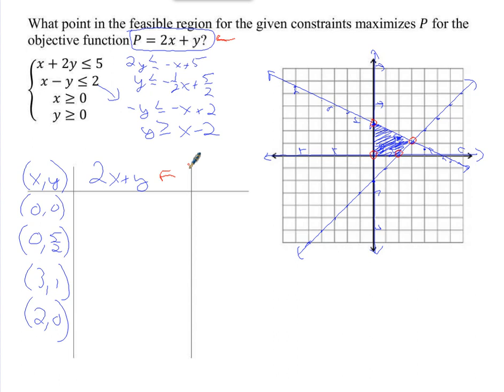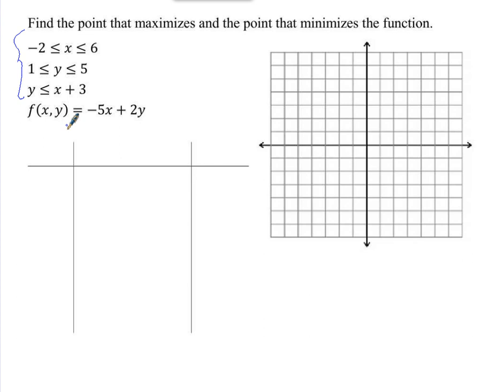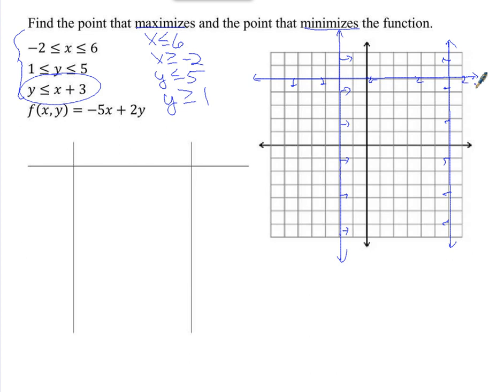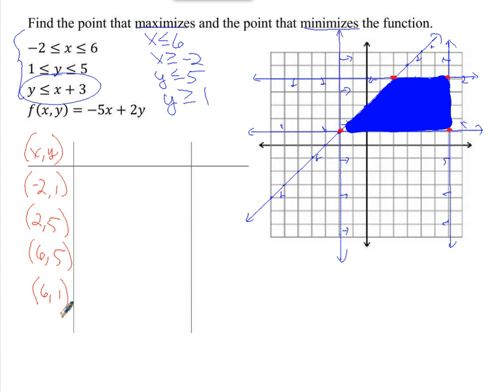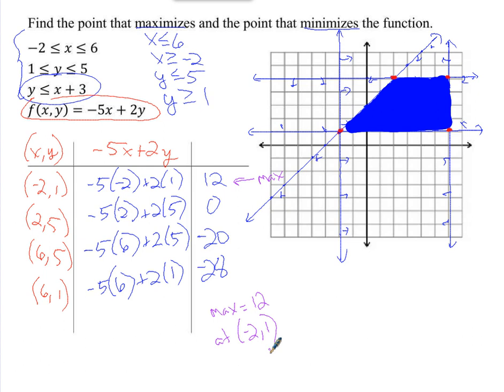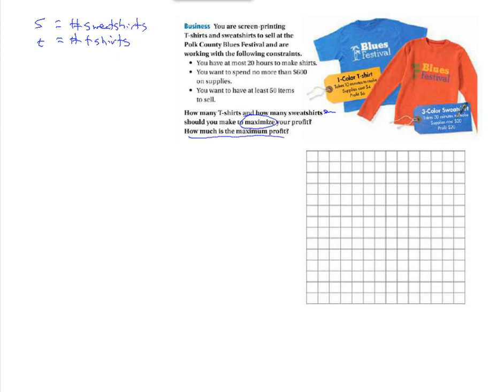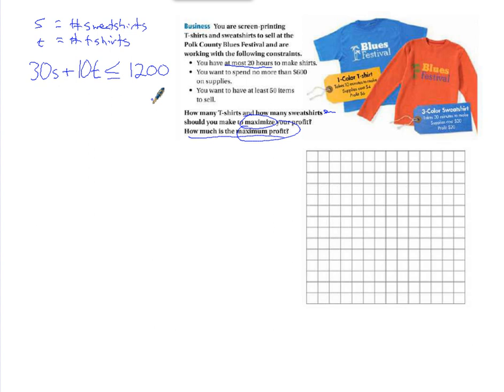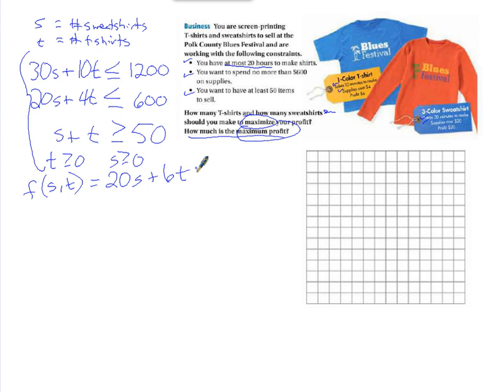A2 3 4 Linear Programming part 2